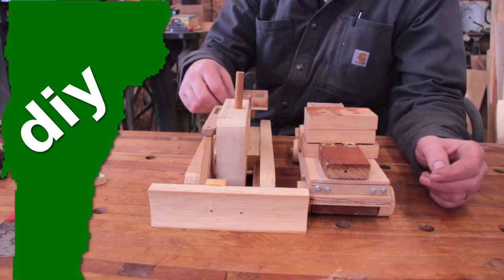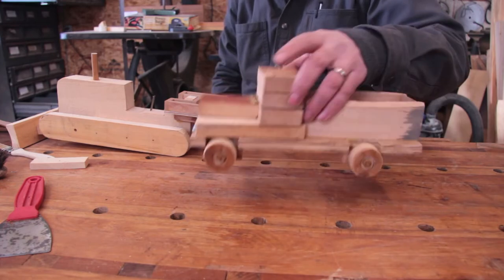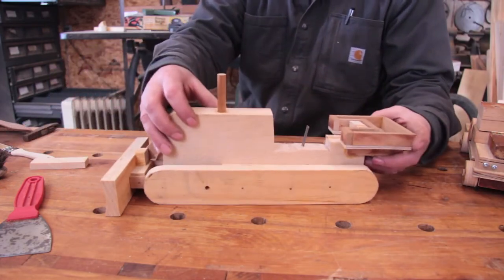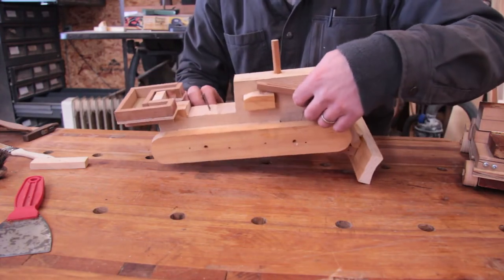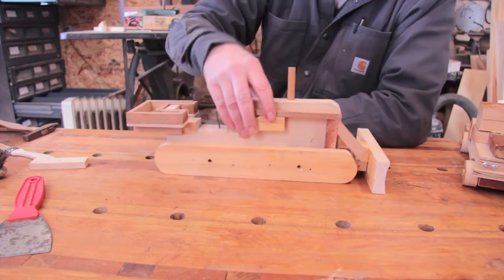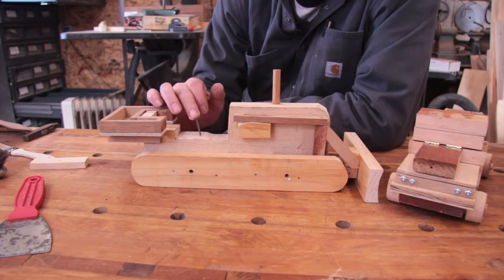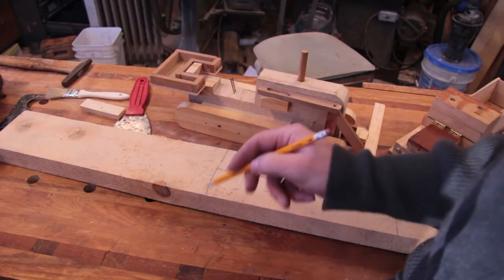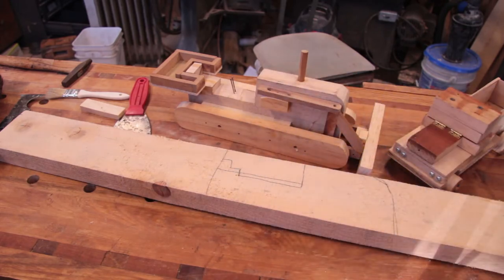Making a wooden bulldozer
Occasionally my son will want to build something in my shop.  In this video I show off two of our creations and show you how I made one of them.

If you want to help me make videos visit.